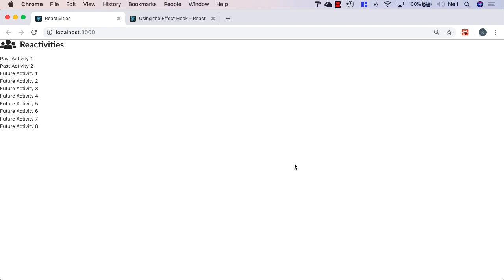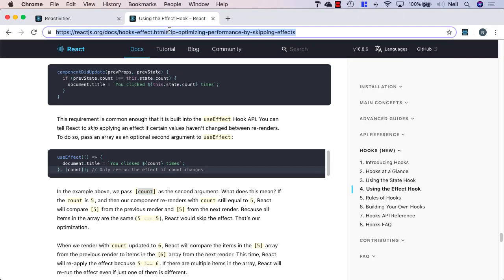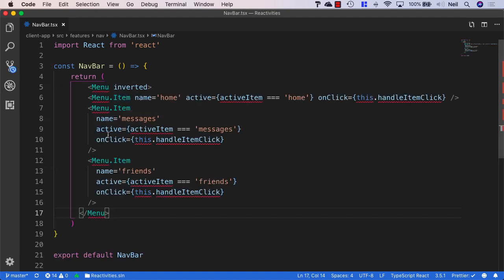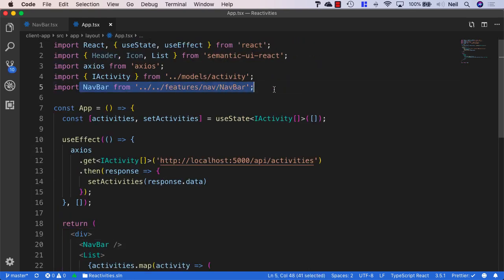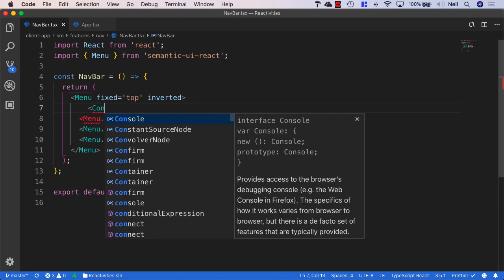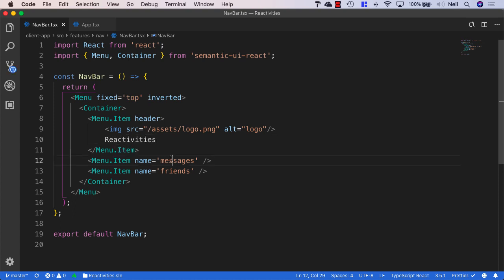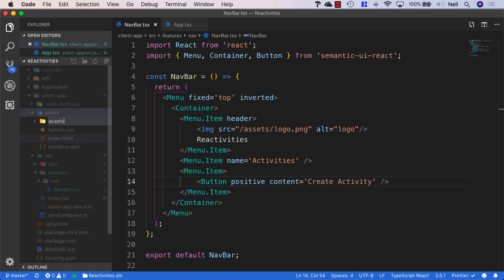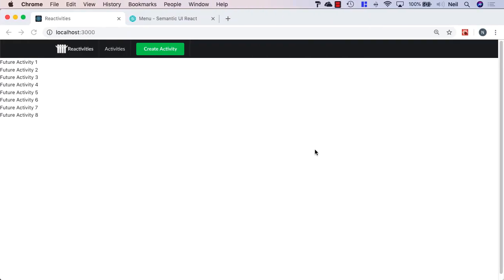Building a CRUD application in React Legacy Adding the Navigation bar